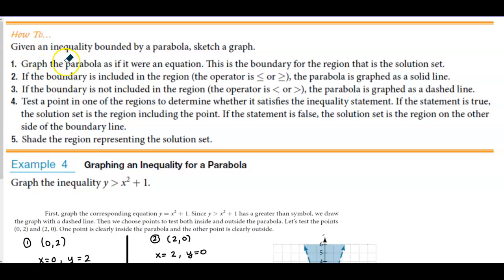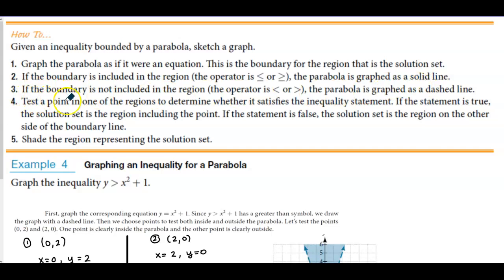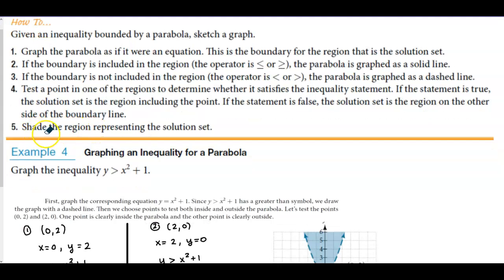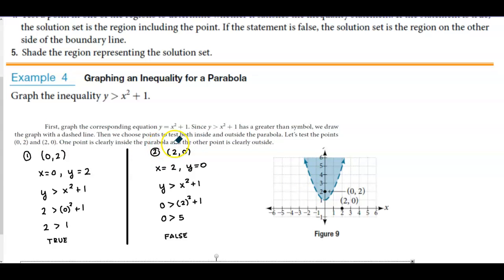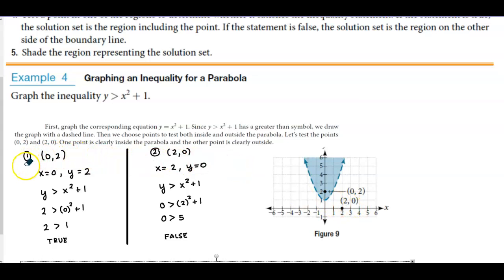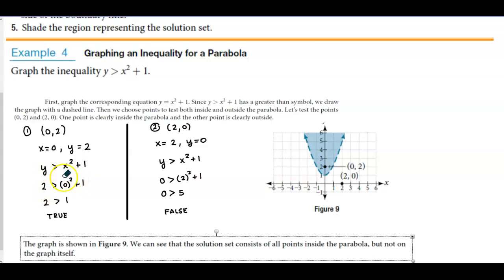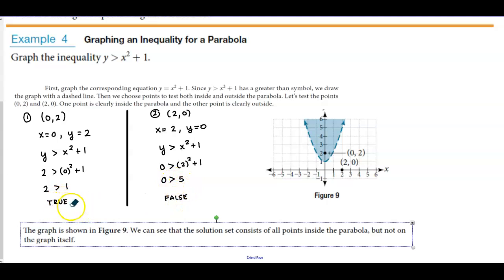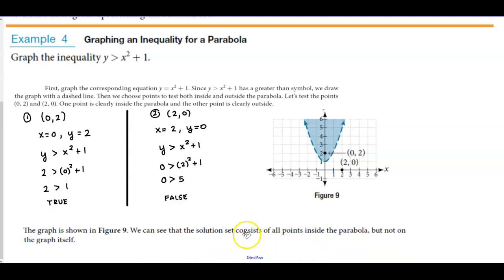Math 10 7.3 Example 4 Graphing an Inequality for a Parabola